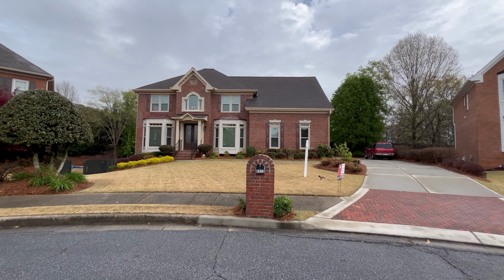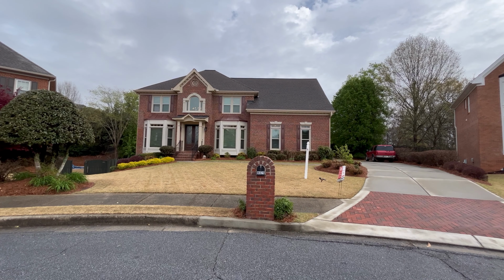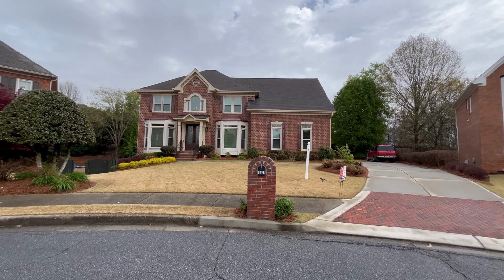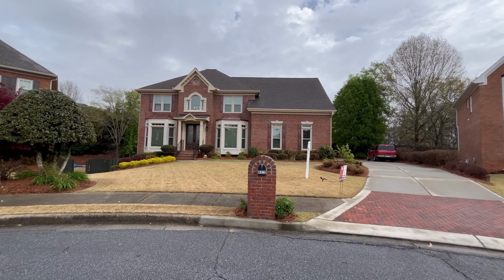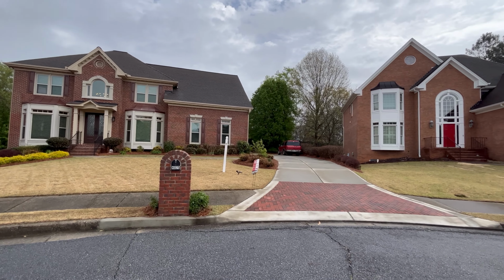[SOLD] SPACIOUS HOME IN PEACHTREE CORNERS, GA | 4 BEDS, 5 BATHS, FINISHED BASEMENT, 6343 SQFT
SOLD: $825,000

Century 21 Results

I will help you find the home of your dreams! Please call or text for a free consultation. I’m a real estate agent in GA specializing in Roswell, Alpharetta and surrounding areas.